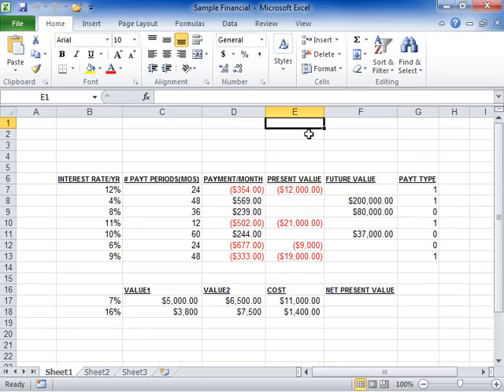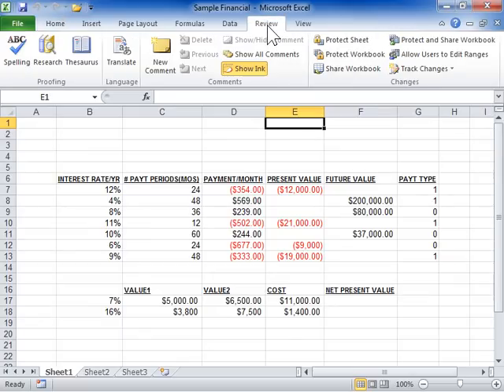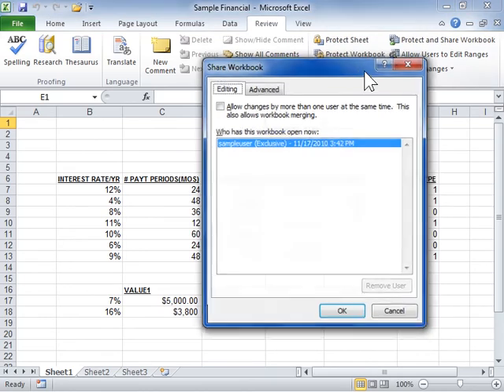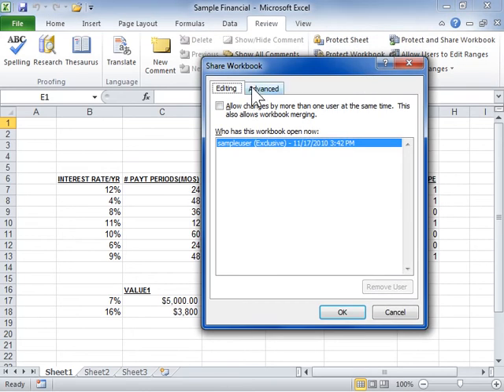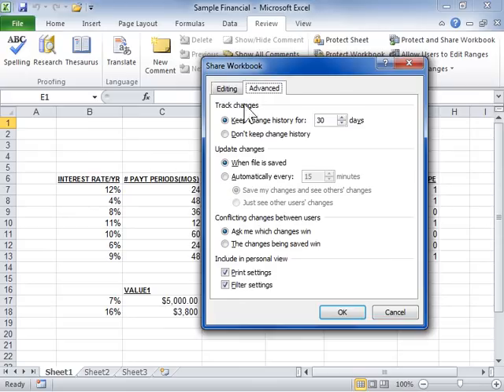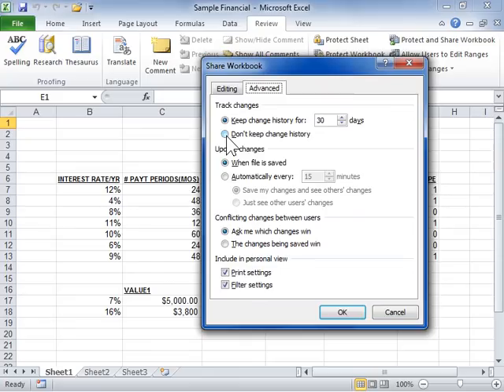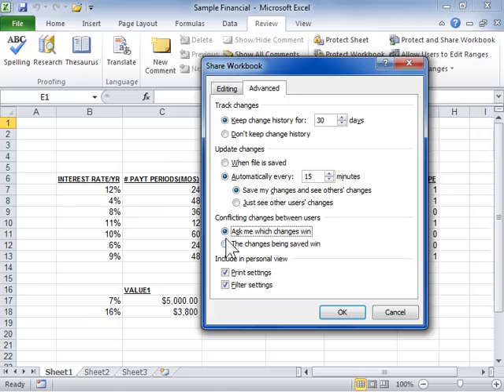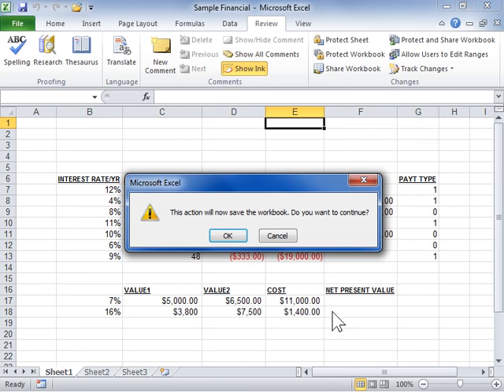Excel 2010 Collaborate on Excel Workbooks with Other People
How to Collaborate on Excel Workbooks with Other People